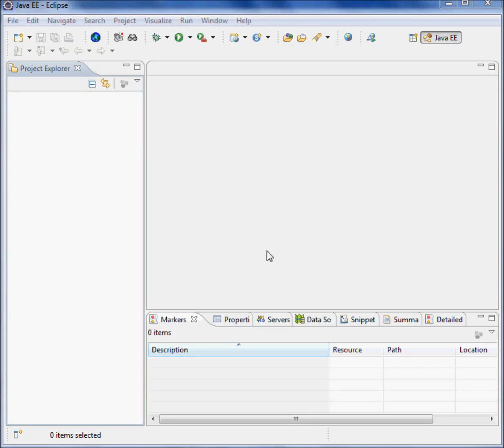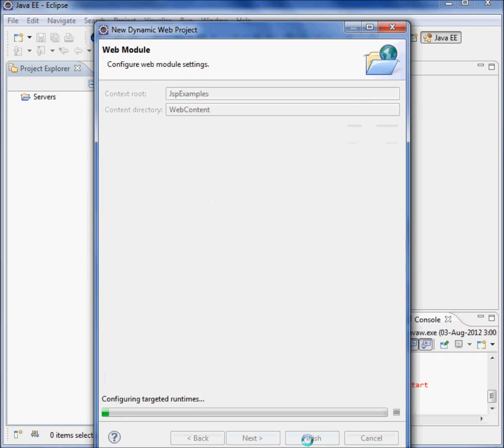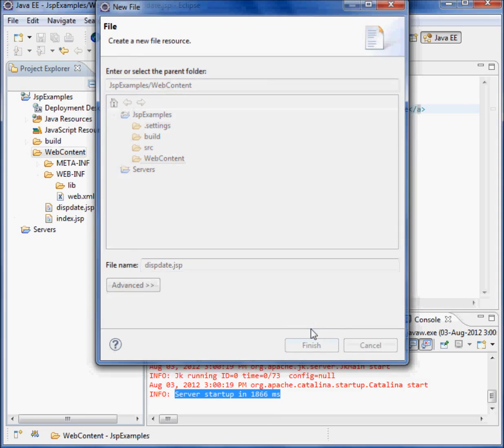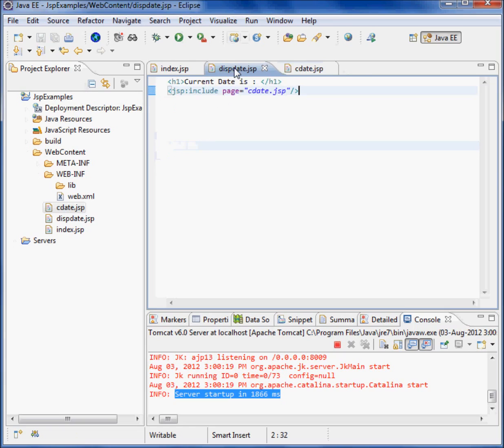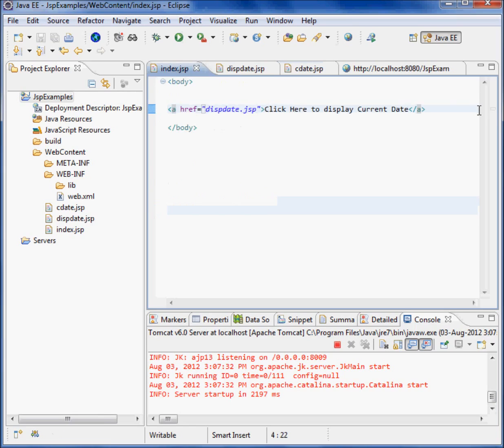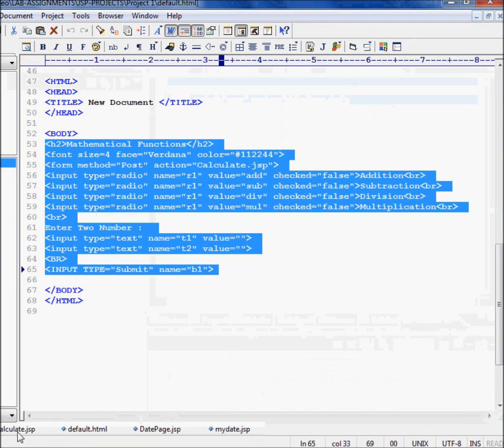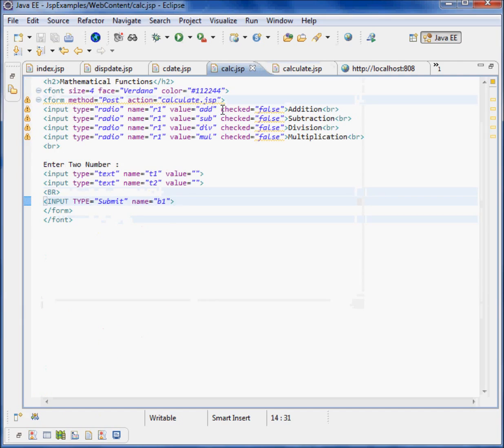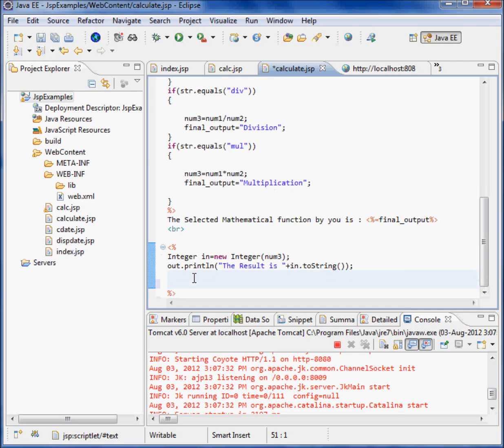JSP Chapter 7 - HandsOn With Basic